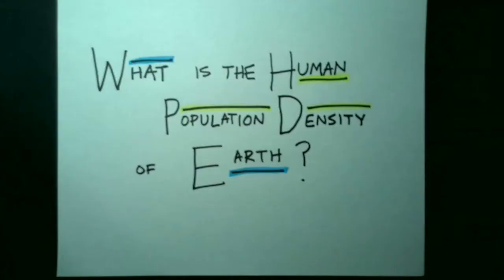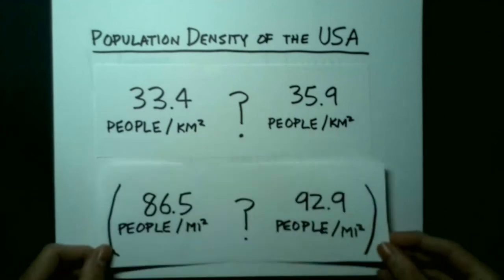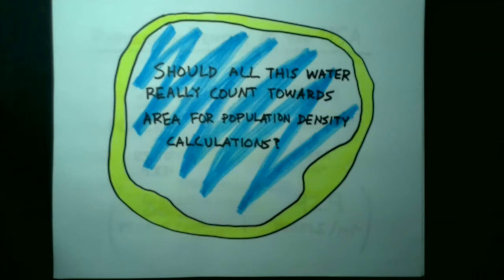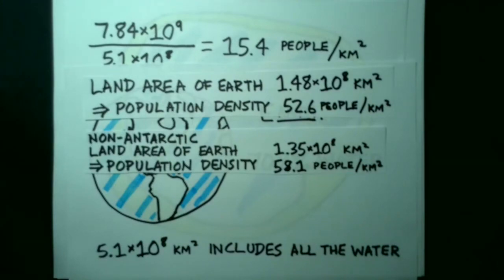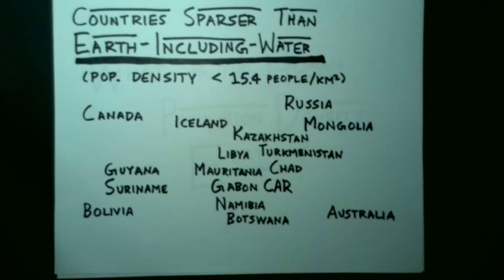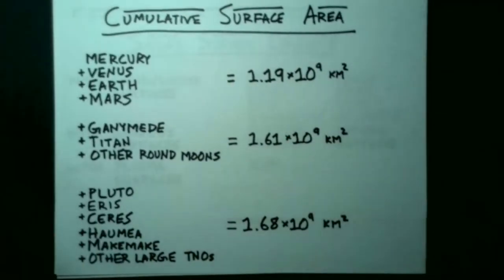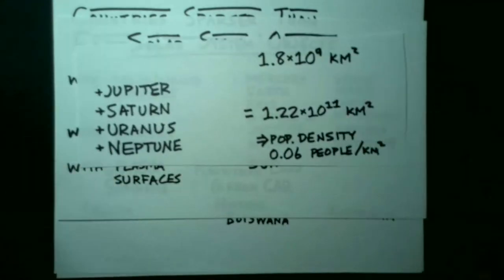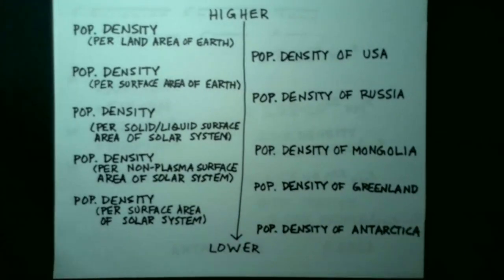The Human Population Density [] TwoLambdaPlusBlack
Aaaackshually Greenland's land area's real small, you see, a lot of its surface is covered by water, just not in the liquid state.